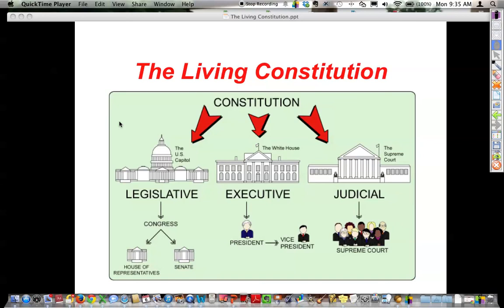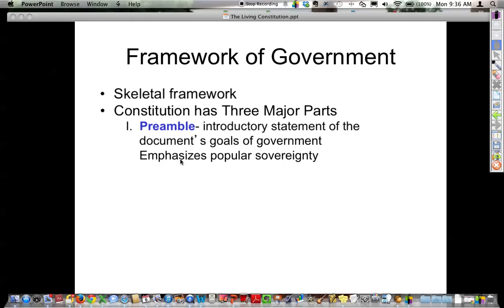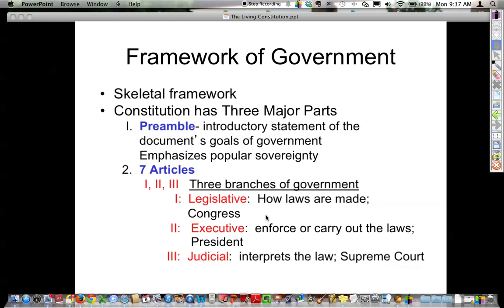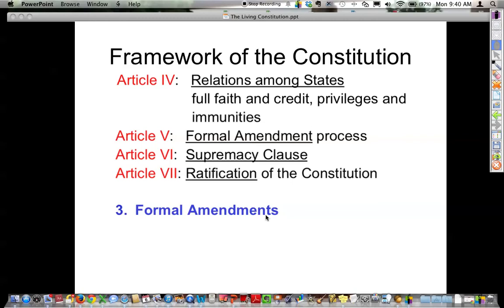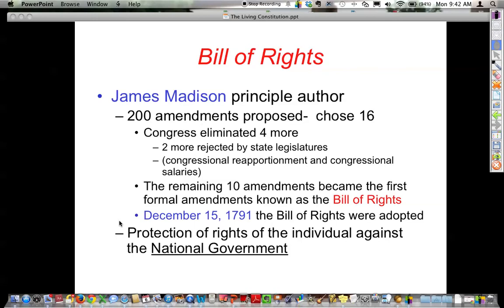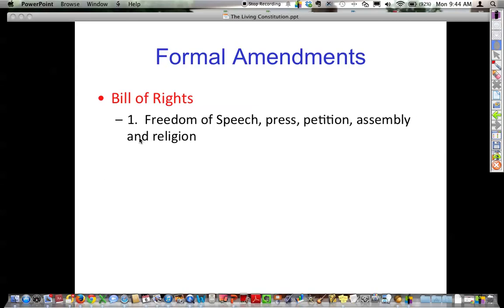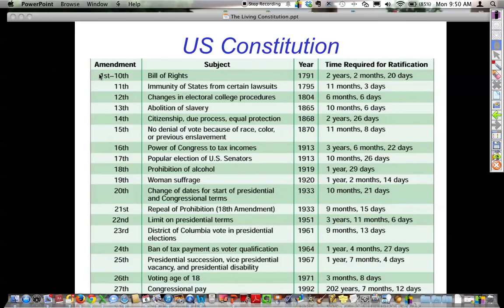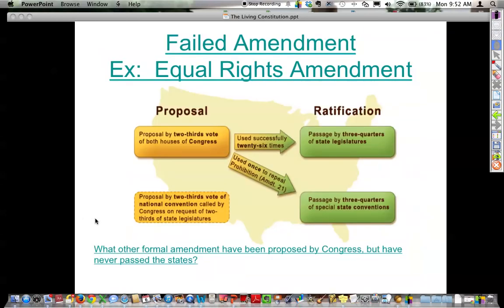Living Constitution Framework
Basic description of the framework of the Constitution (Preamble, Articles, Amendments)